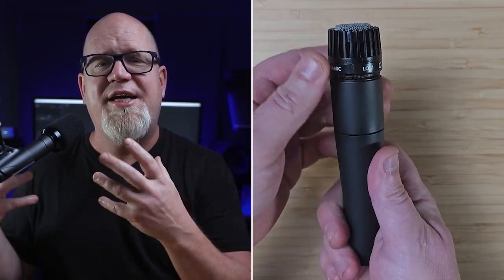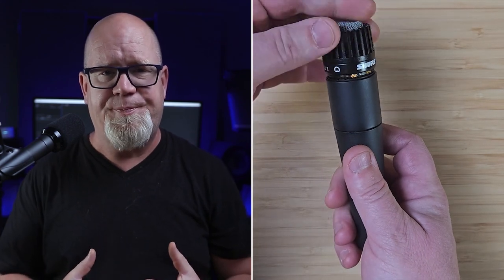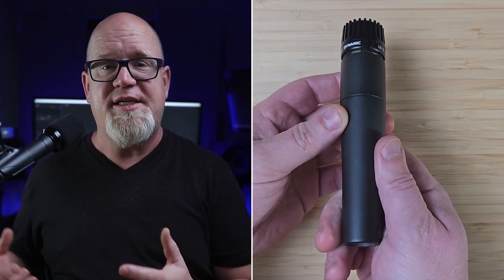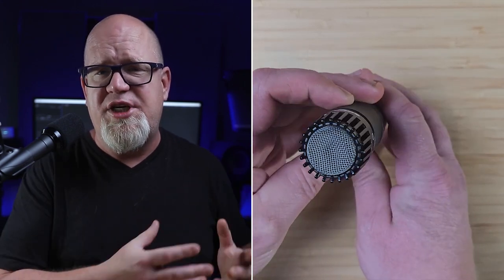THE "PRESIDENTIAL" MIC - SHURE SM57 REVIEW!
My Gear -